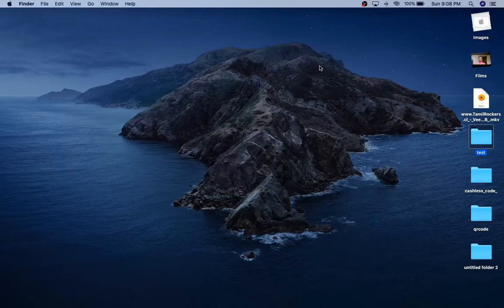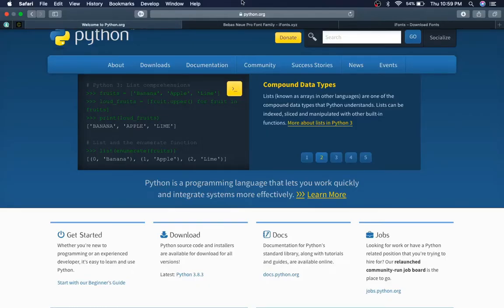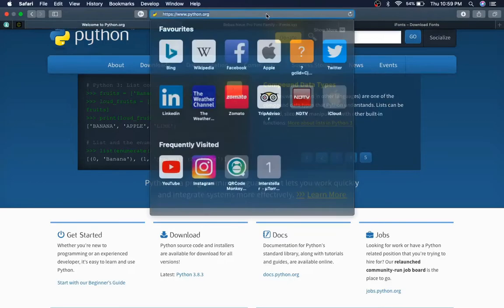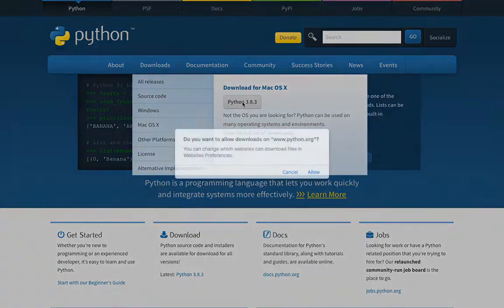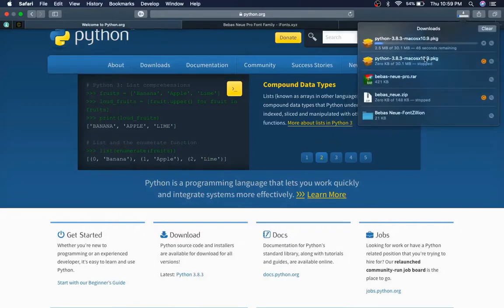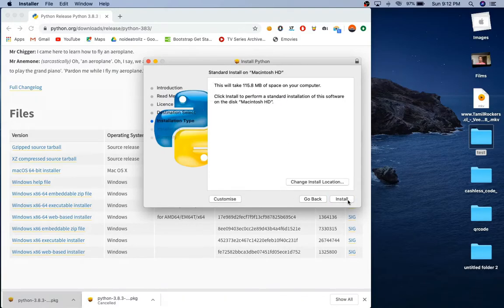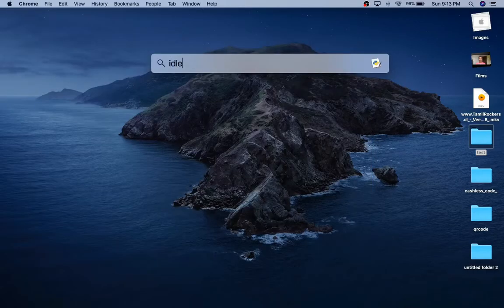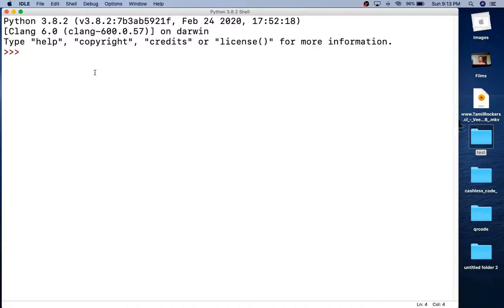Installing python3 on win/mac | Techie Programmer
In this video we will install python on our machine and in the upcoming sections we will start coding in python